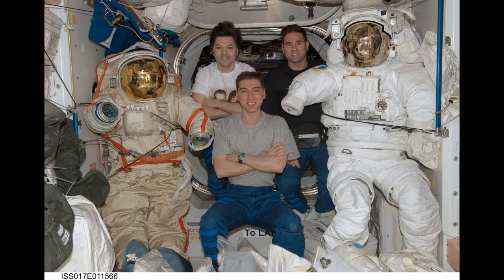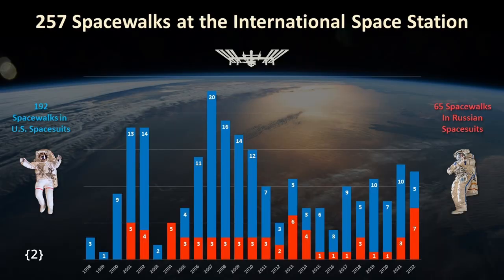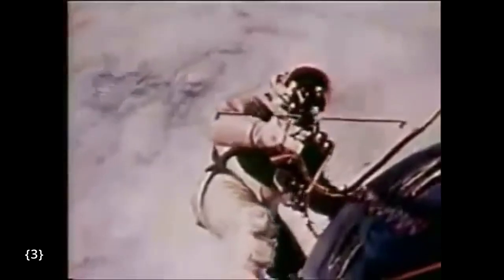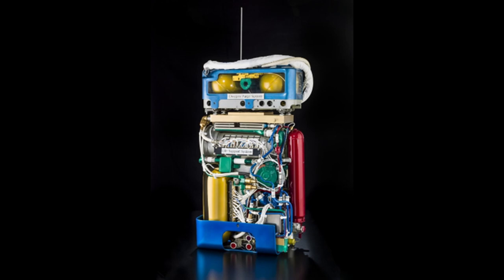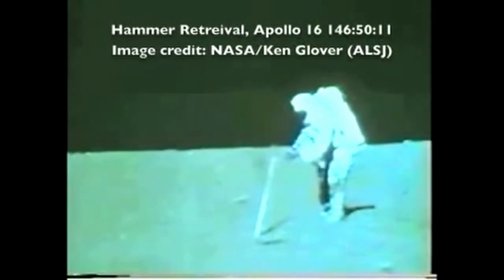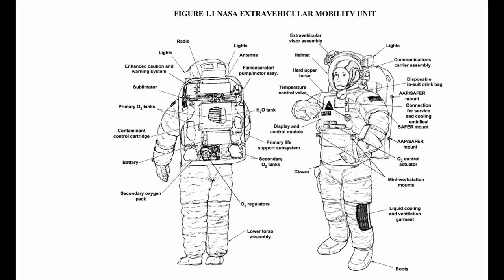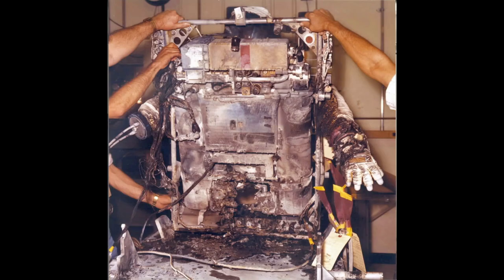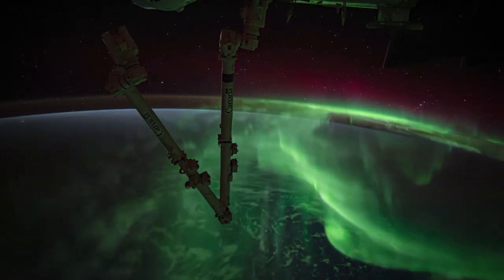History of NASA's EVA suit designs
This video provides a interesting look into the history of NASA's development of extravehicular activity (EVA) suits across it's flight programs. Beginning with the Gemini mission series and ending with the current supply of ISS EMU suits.

All video and pictures are from NASA/ESA/Hamilton Standard/ILC dover/roscosmos.
All narration is in the from of the narrator's personal opinion.

All information aligns with U.S export control laws and is publically available information.
Sources:
1) NASA. (2010, 2 15). Space Shuttle Mission Archives.

2) NASA Office of Inspector General, Office of Audits. (2017). NASA’S MANAGEMENT AND DEVELOPMENT OF SPACESUITS (Report No. IG-17-018).

3) White, M. C. (2004, 9 6). Detailed Biographies of Apollo I Crew - Ed White. Retrieved from history.nasa.gov

4) Neufeld, M. (2021, 6 04). Almost Blind and Completely Exhausted: Gene Cernan’s Disastrous Gemini Spacewalk. Retrieved from Smithsonian National Air and Space Meseum.

5) Garcia, M. (2022, 11 21). International Space Station Facts and Figures. Retrieved from NASA.

6) JAXA. (2021, 3 16). Extravehicular Activities (EVAs) for ISS construction. Retrieved from Japan Aerospace Exploration Agency Space Station.

7) Garcia, M. (2022, 9 15). Space Station Assembly. Retrieved from NASA

8) Gelzer, C. (2015, 5 2). Celebrating 50 Years of Spacesuits, Featuring the Early Pressure Suits. Retrieved from NASA.

9) HAMILTON STANDARD. (n.d.). PORTABLE LIFE SUPPORT SYSTEM . Retrieved from NASA.

10) NASA. (2017). NASA Extravehicular Mobility UNit (EMU) LSS/SSA Data Book Rev V. UTC Aerospace Systems.